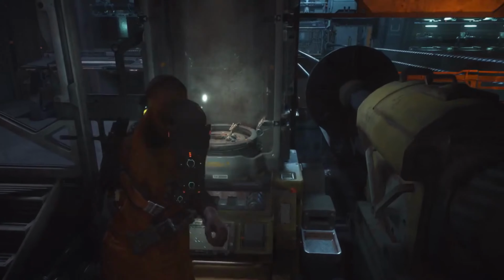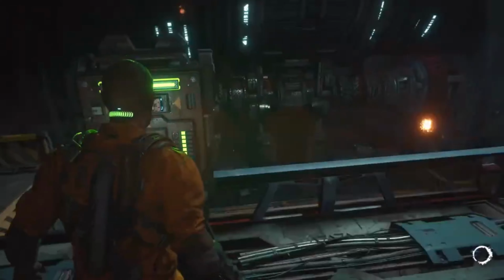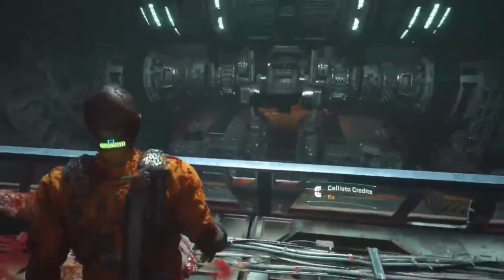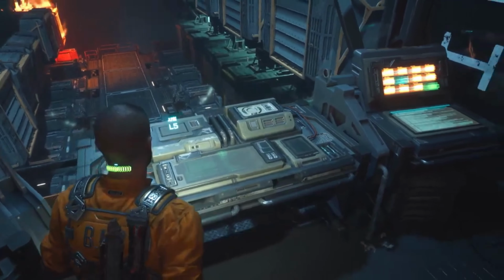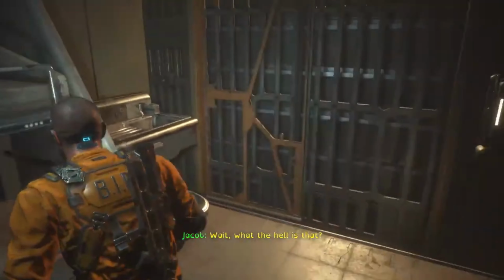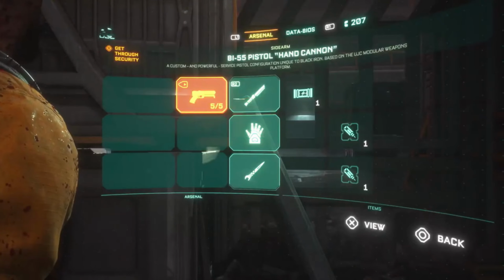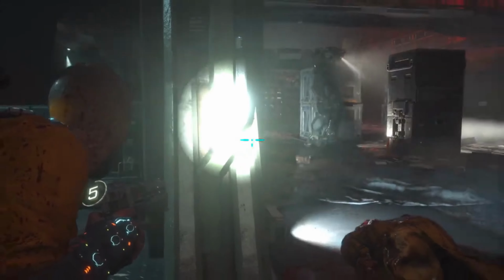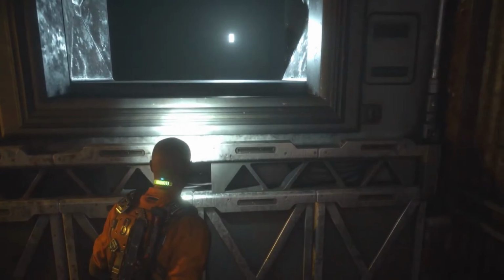The Callisto Protocol - Part 2 - Free The Inmate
The Callisto Protocol is a Single Player Story Campaign for PlayStation 5, Xbox Series X and PC. Playing on the PS5 with Performance Mode and Commentary.
Walkthrough Gameplay and Review Part 1 1/2. (watch the video for an explanation).
Thank You Striking Distance Studios for an Amazing Game!!

Be Humble Stay Focus Aim Higher!!